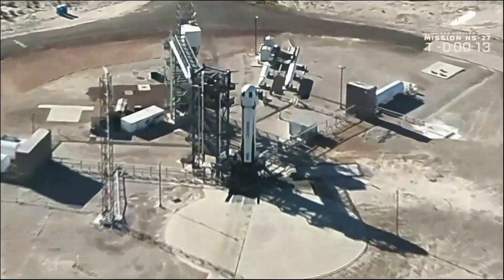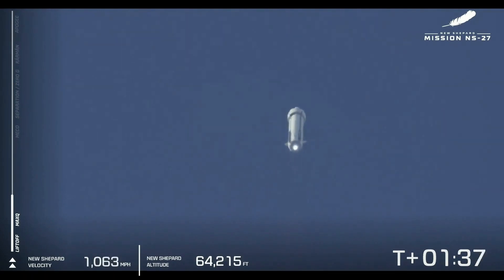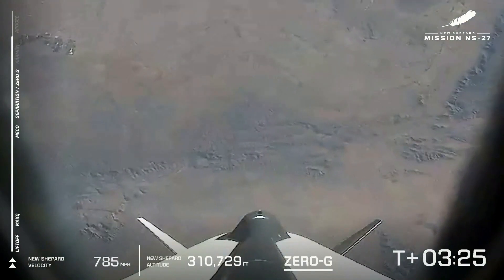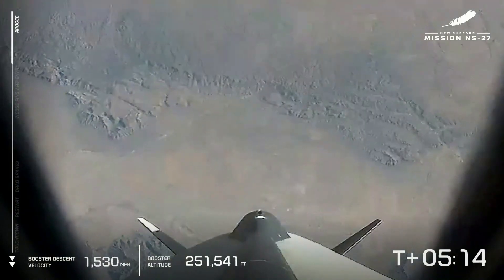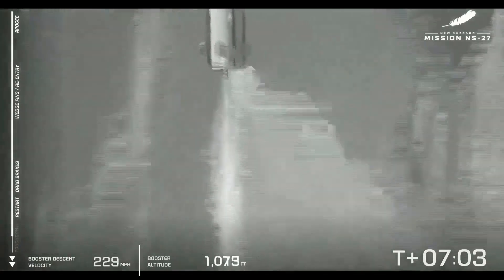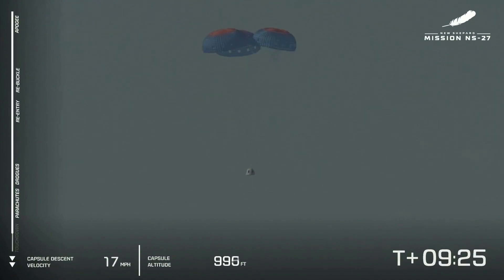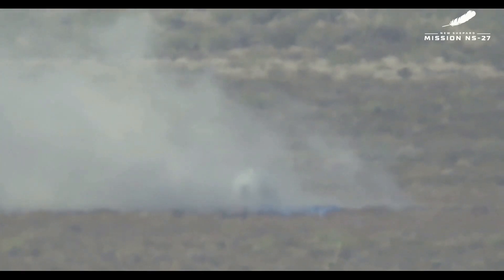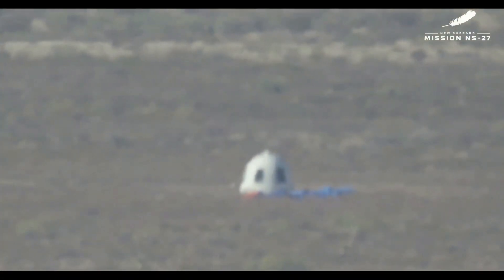WATCH: Blue Origin new New Shepard Launch, 10/23/2024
Blue Origin sends uncrewed new New Shepard capsule into space for test run.